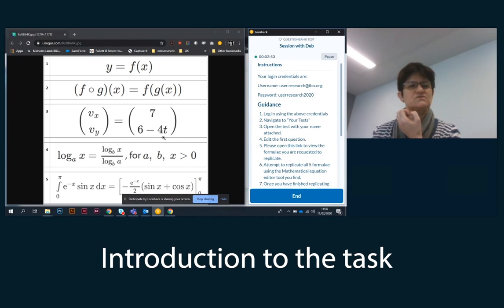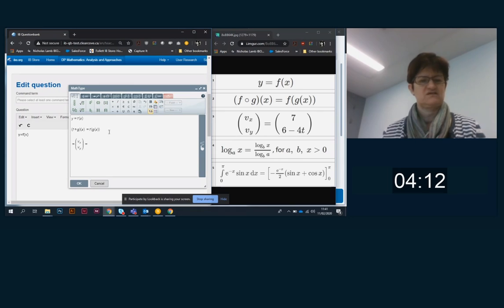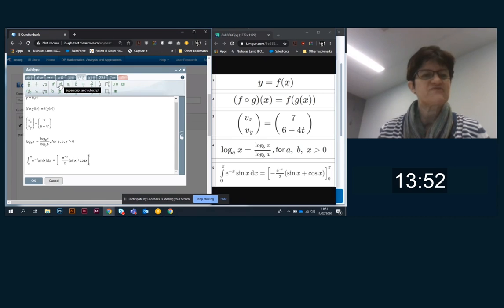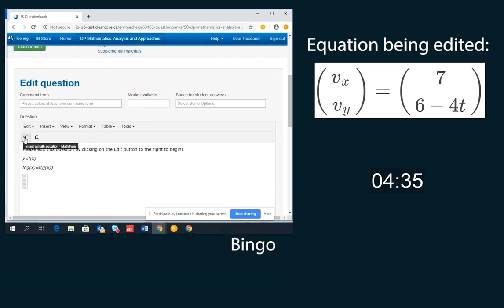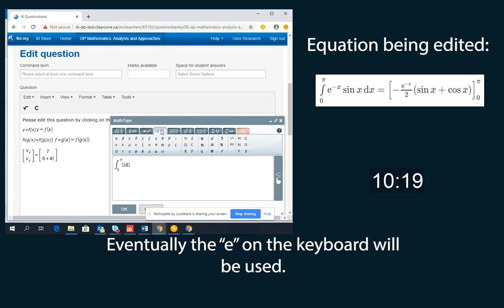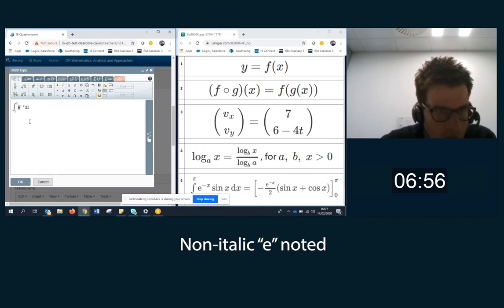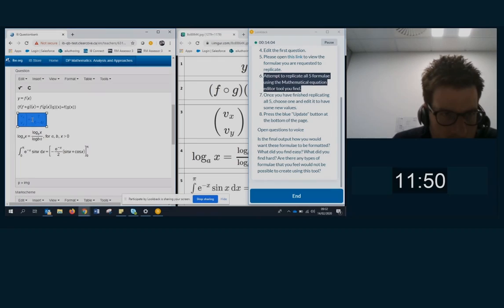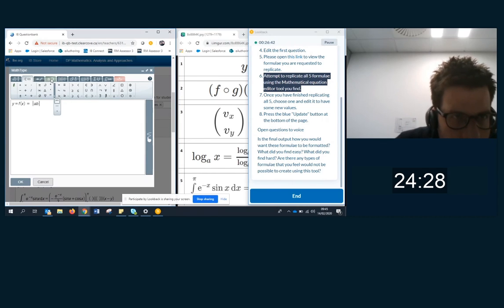Questionbank UX "Highlights"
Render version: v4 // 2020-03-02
Rendered at 1680 x 1050 so there won't be a 1080p version this time around.